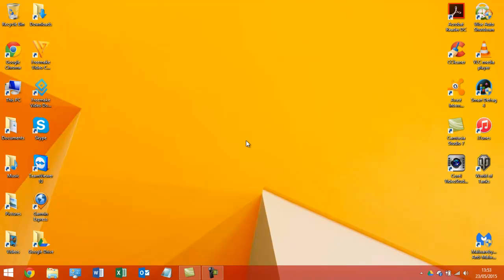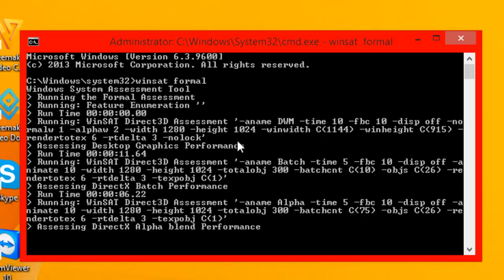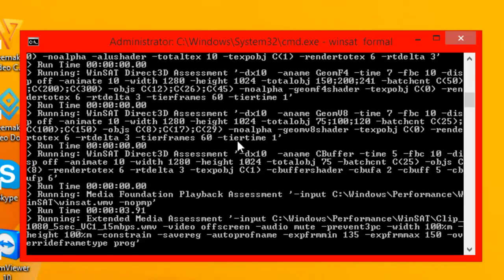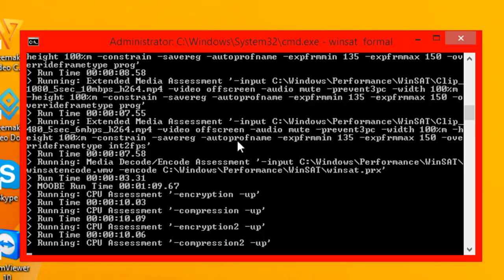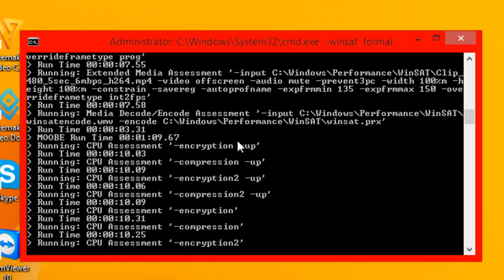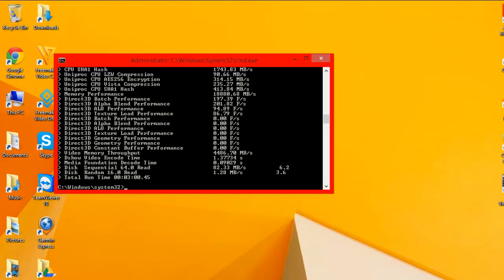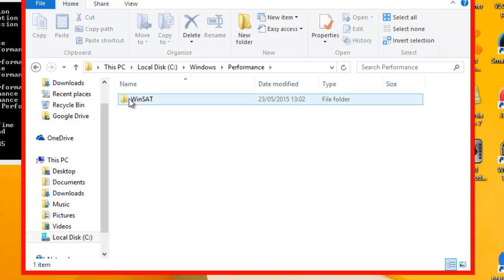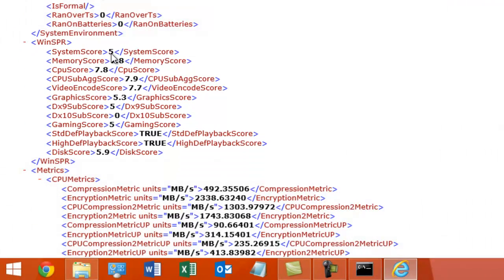Windows Experience Index on Windows 8.1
PLEASE READ!!!
Hi Guys, in this video I will be showing you how to view your Windows Experience Index scores on Windows 8.1